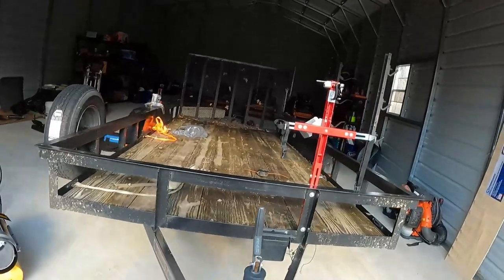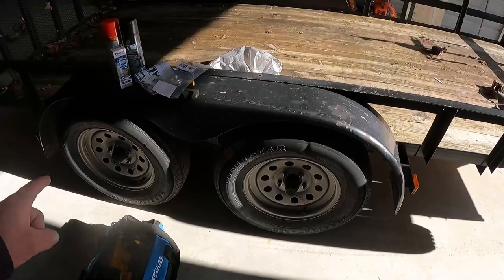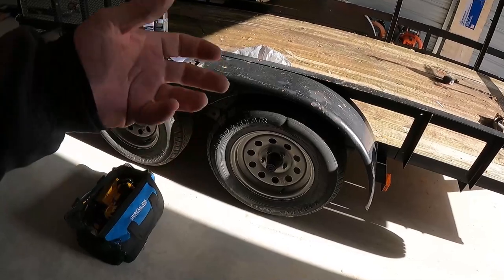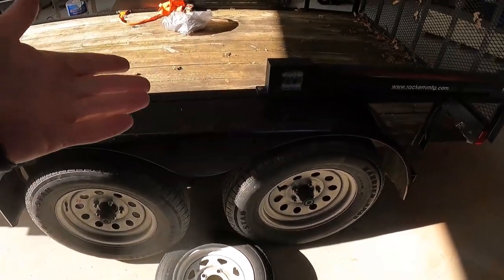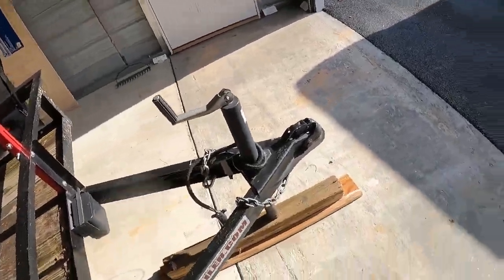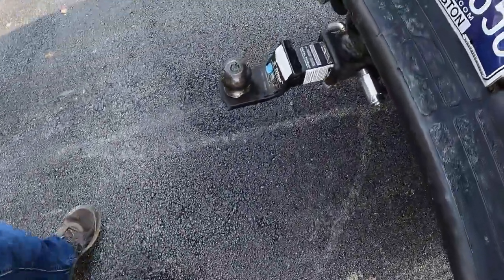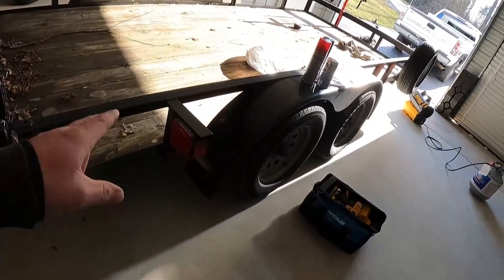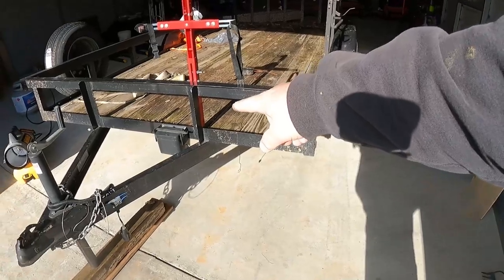Top 5 Things You need To Know About A Utility Trailer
Things You should know and do when using a utility trailer.